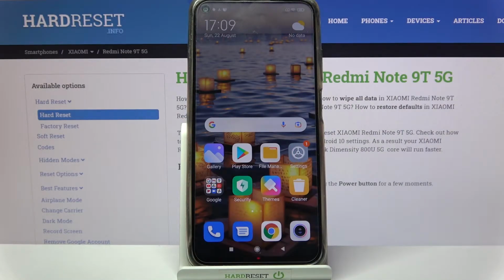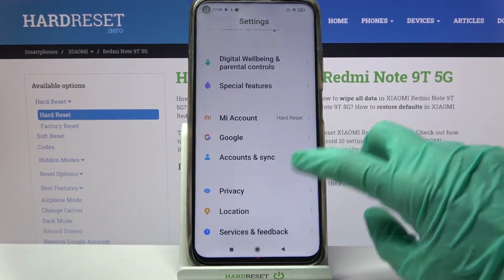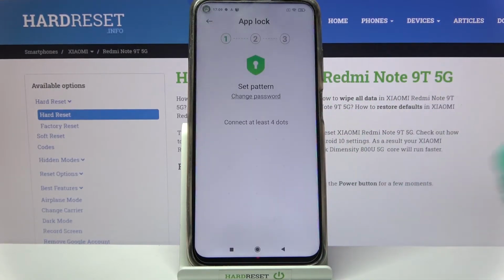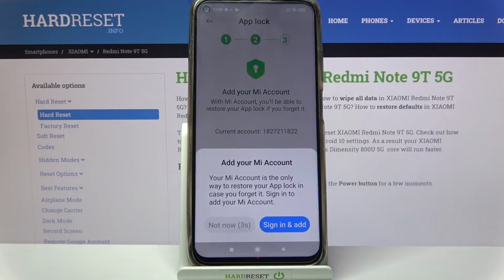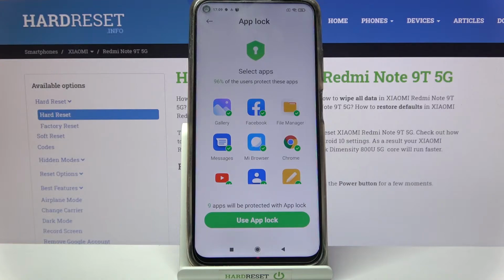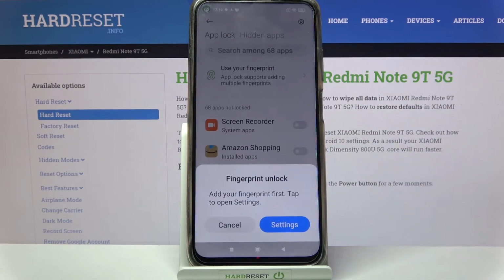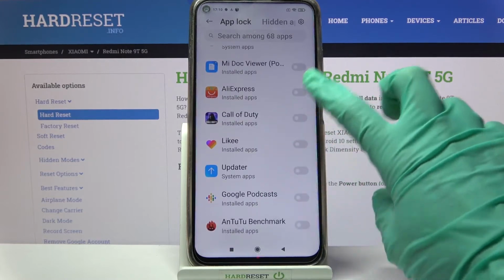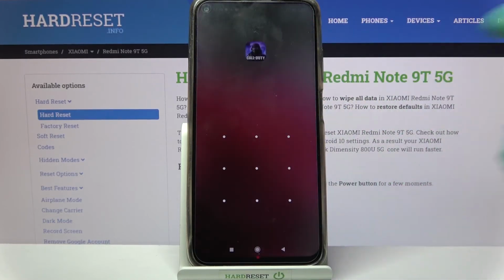How to Set App Lock on Xiaomi Redmi Note 9T – Lock Apps Containing Private Data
Hi there! Have you ever been wondering how you can lock apps with passcode on your Xiaomi Redmi Note 9T? In today's video we're going to show you how you can easily lock apps on your Xiaomi Redmi Note 9T just in a couple of simple steps. With this feature you can easily lock certain apps of your Xiaomi Redmi Note 9T with passcode in case if you have some private information or something there. So if you wish to learn how you can set up app lock on your Xiaomi Redmi Note 9T, all you need to do is just watch this short video to the end, follow the instructions provided by our specialist and try to perform this operation yourself on your Xiaomi Redmi Note 9T.

How to Set Up App Lock in Xiaomi Redmi Note 9T? How to Lock Apps on Xiaomi Redmi Note 9T? How to Add Password on Xiaomi Redmi Note 9T? How to Add Pattern in Xiaomi Redmi Note 9T? How to Set Up App Lock on Xiaomi Redmi Note 9T? How to Protect Apps in Xiaomi Redmi Note 9T?